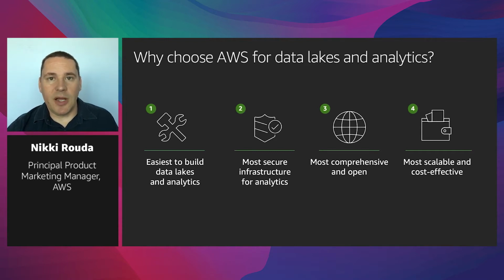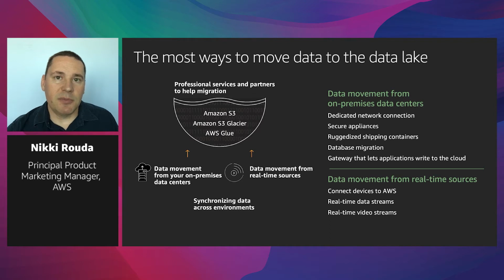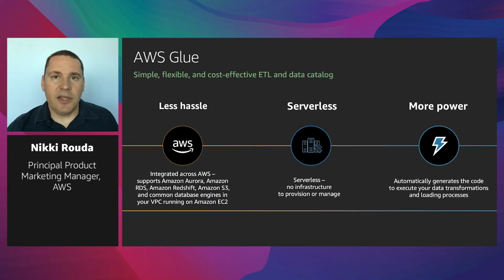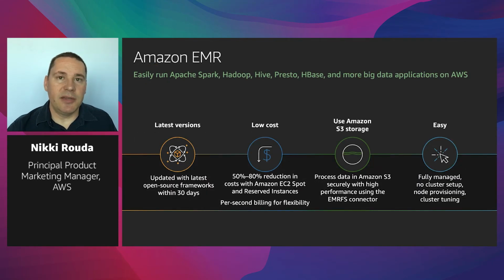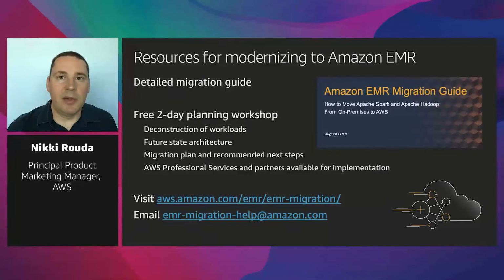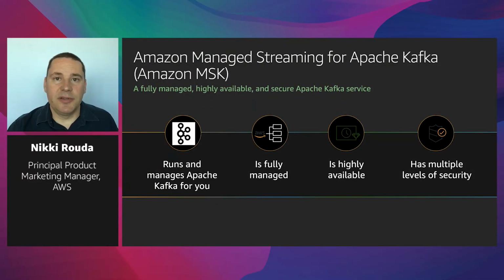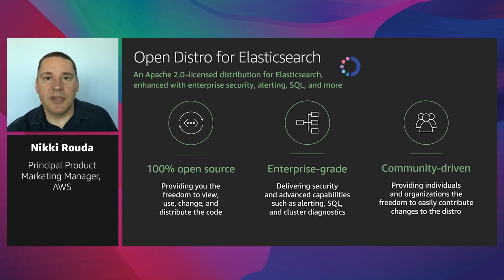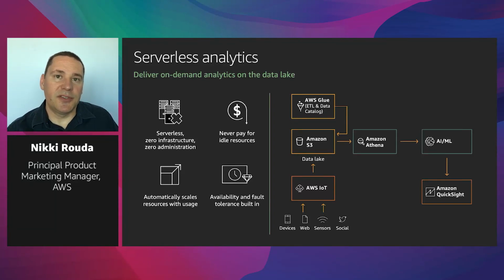AWS AMER Summit 2020 | Turn data into insights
AWS analytics helps organizations quickly move from data to answers by providing mature and integrated analytics services ranging from cloud data warehouses to serverless data lakes. Getting answers quickly means spending less time building plumbing and configuring cloud analytics services to work together. In this session, learn how AWS Cloud storage, compute, and network infrastructure meet the specific needs of analytic workloads. In addition, explore the fully integrated analytics stack and mature set of analytics tools from AWS, and discover how AWS provides the best performance and lowest cost for analytics.